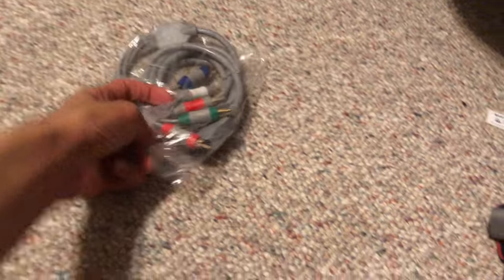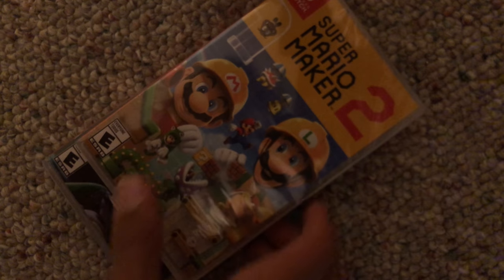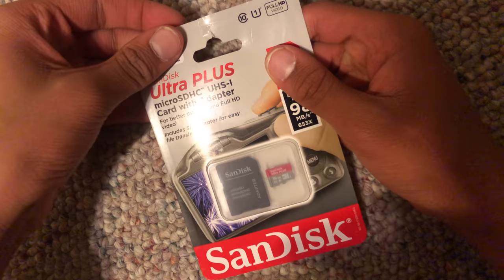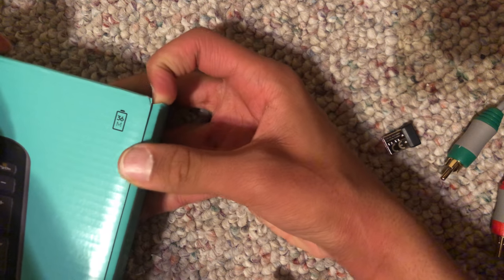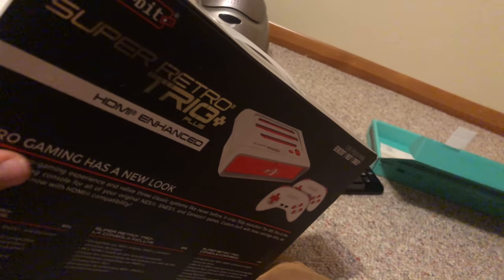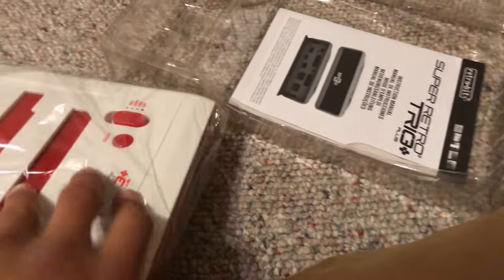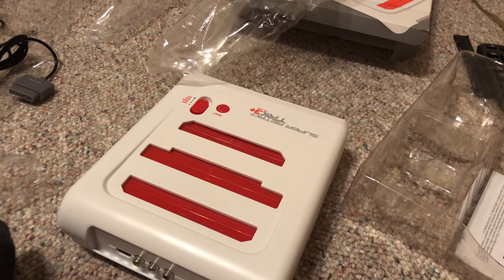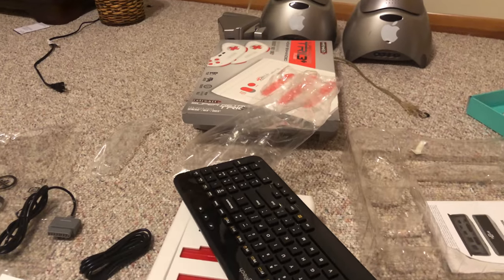(4K) Unboxing a lot of things for Christmas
Possibly my last video of the year. It’s hard to unbox without a tripod. At least I tried.